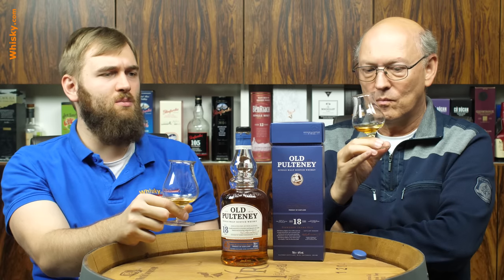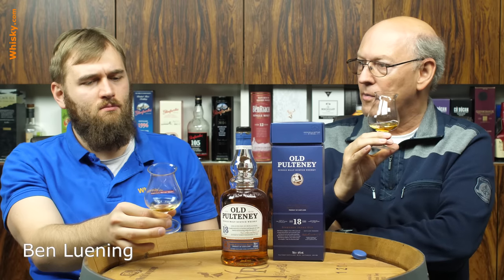Old Pulteney 18 years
Nosing 2:46
Whisky.com reviews the Old Pulteney 18 years.